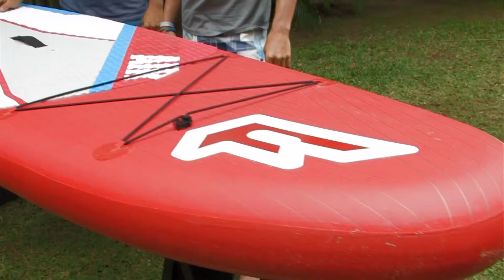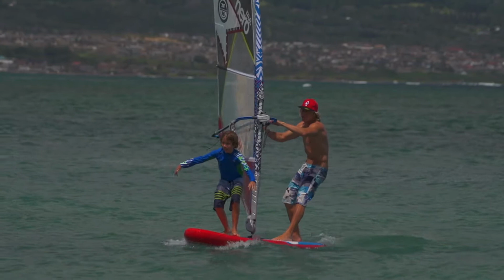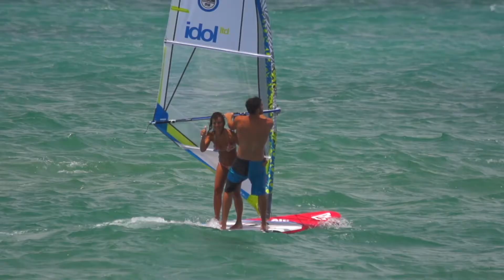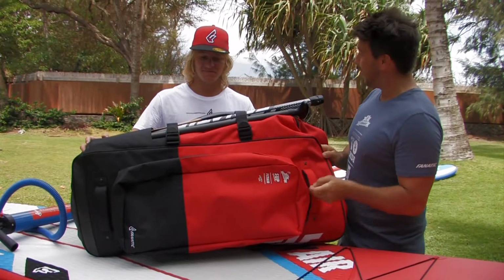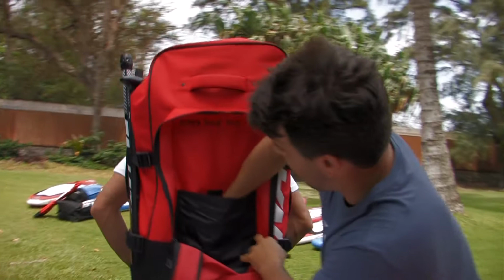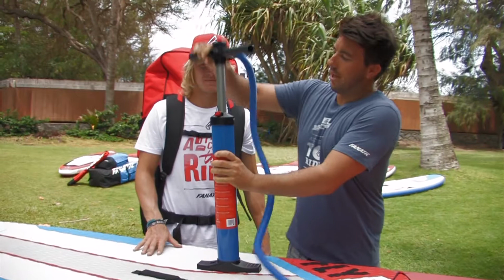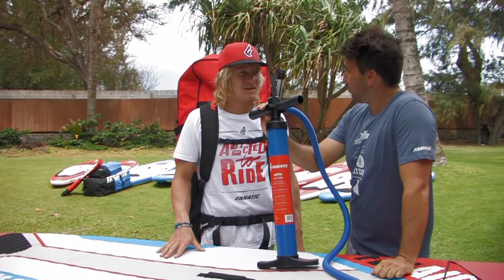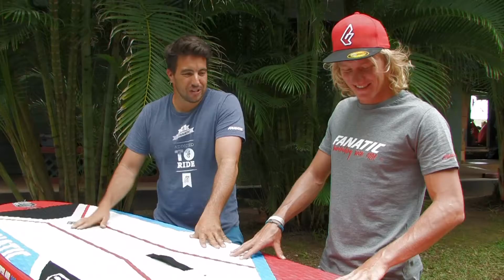Fanatic Viper Air 2015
The Viper Air is without a doubt the most desirable inflatable WindSUP ever, it is lighter and tougher than thetraditional boards. The ideal Funboard for new Windsurf enthusiasts and SUP lovers! Watch this clip and learn more about it from our product manager Daniel Aeberli and Freestyler Max Rowe!